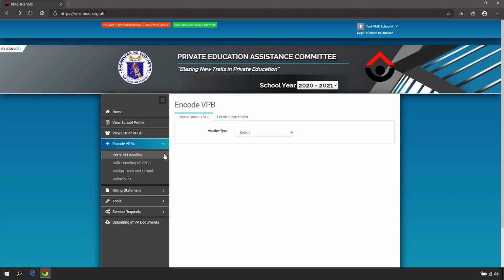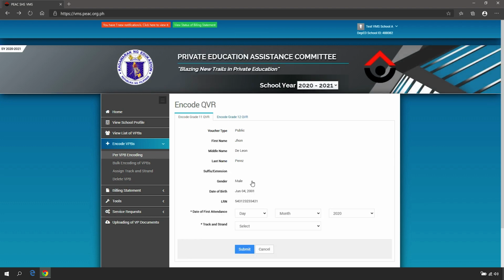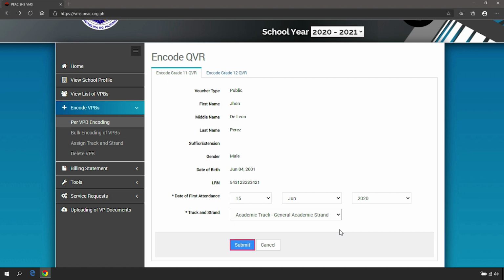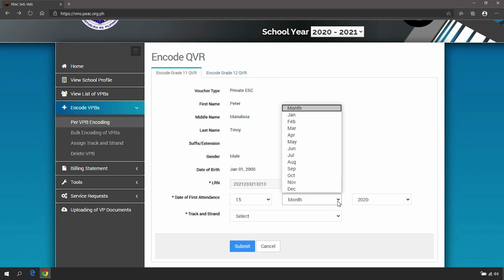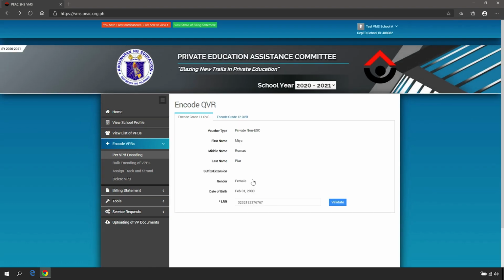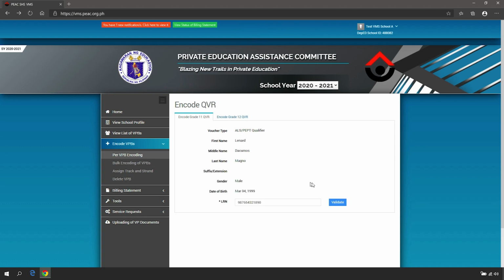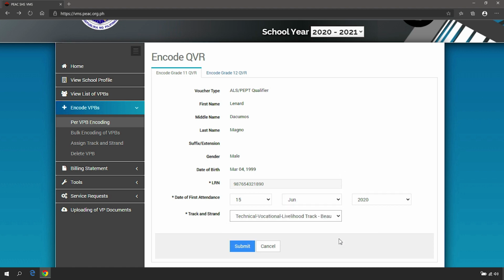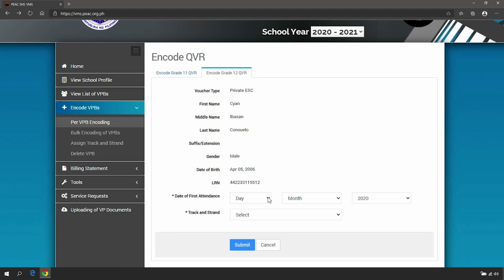Per VPB Encoding